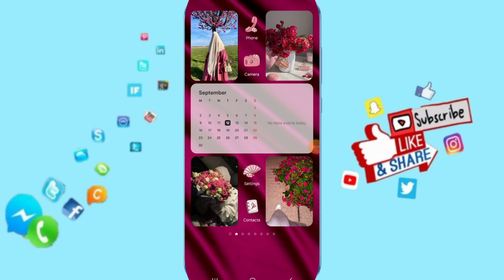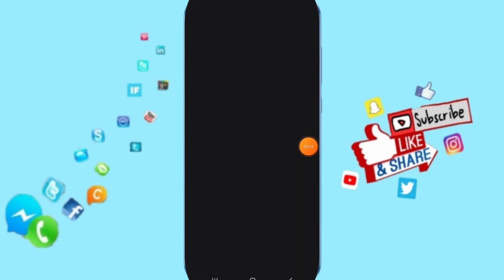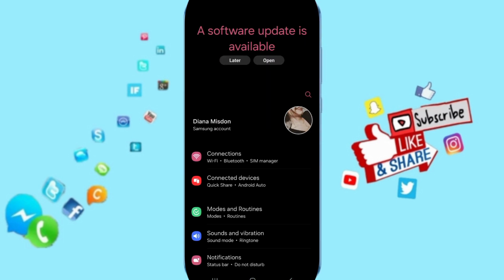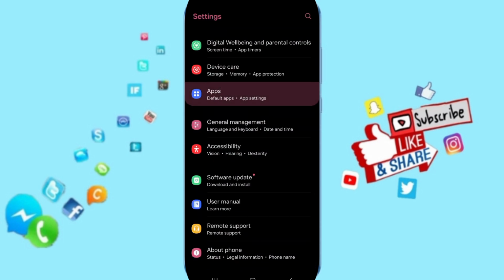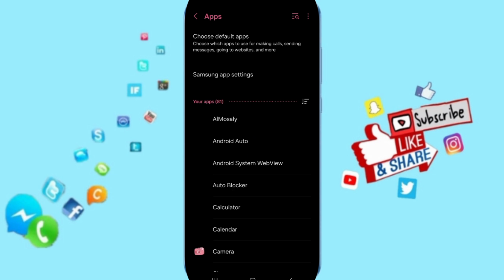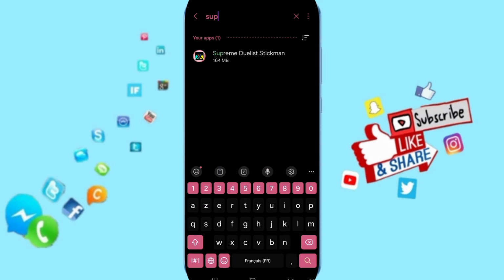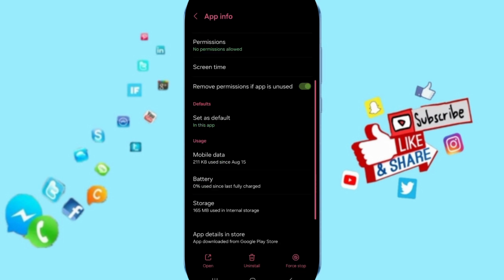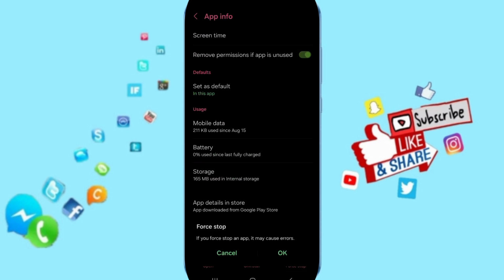How To Fix And Solve Not Opening On Supreme Duelist Stickman App | Final Solution